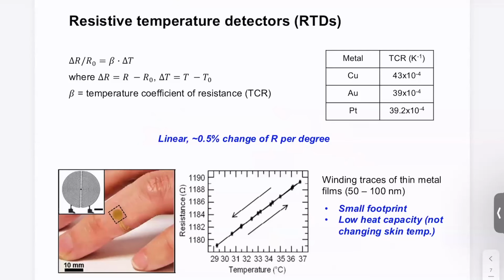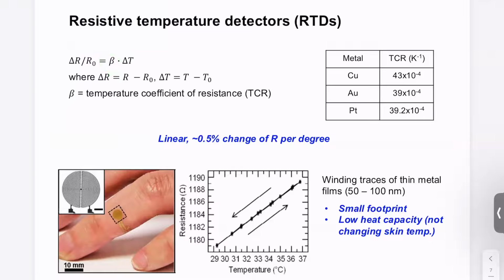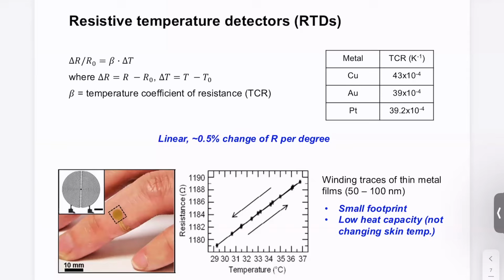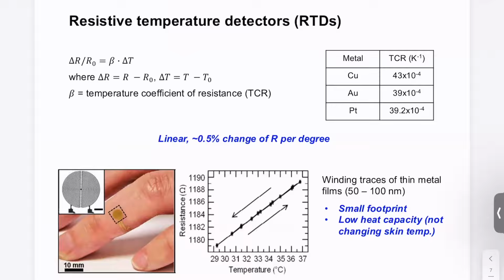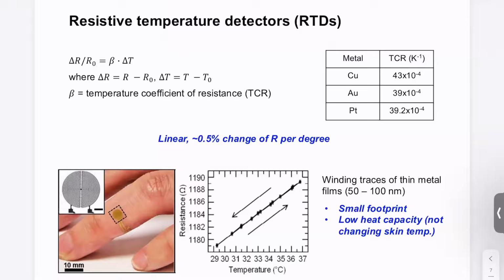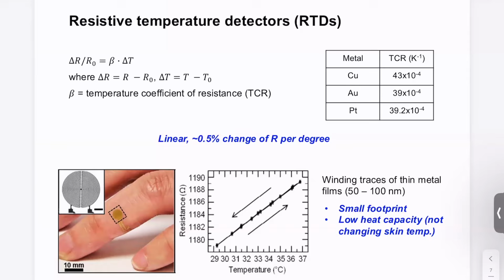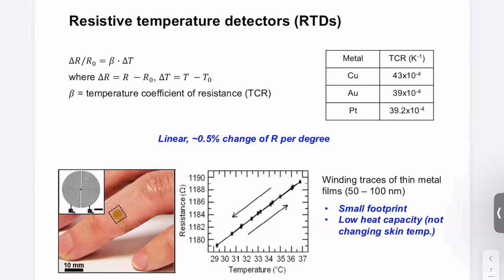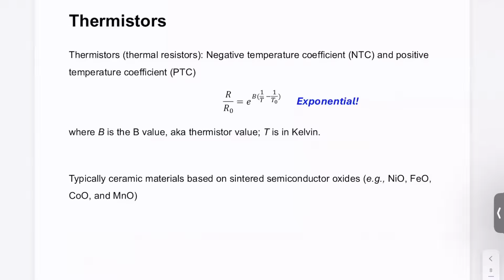6 2 Resistive temperature detectors